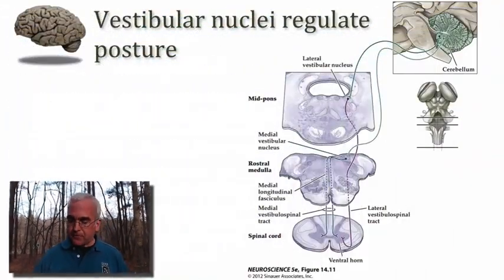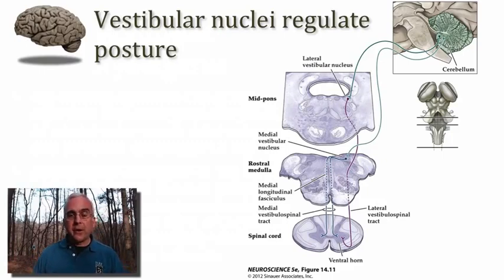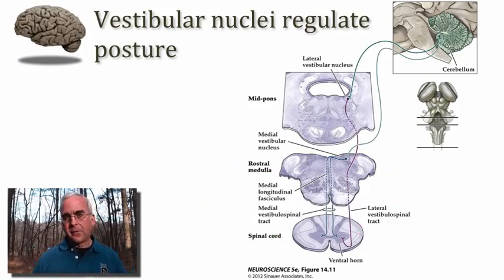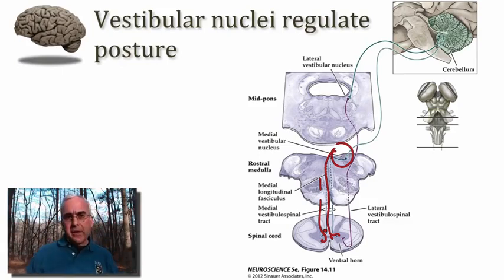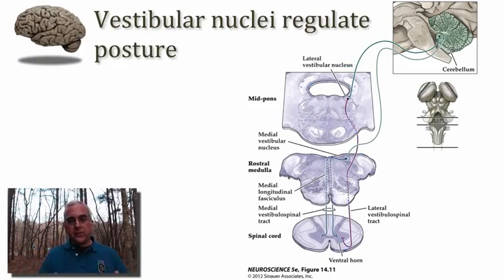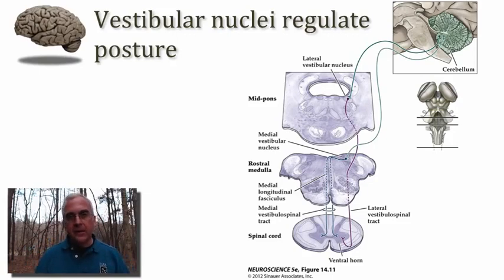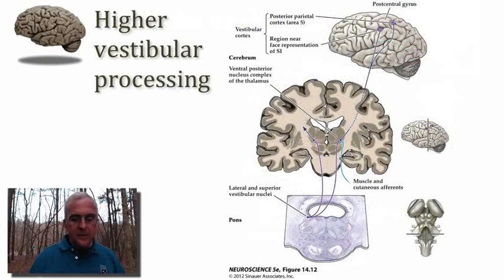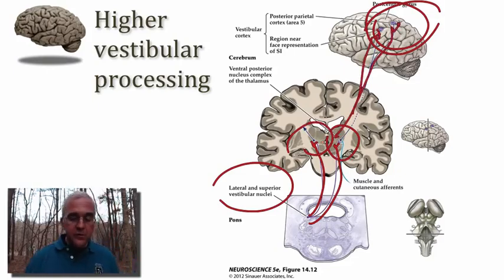Vestibular System Central Processing part 3